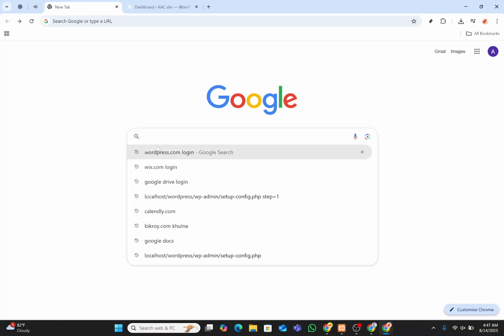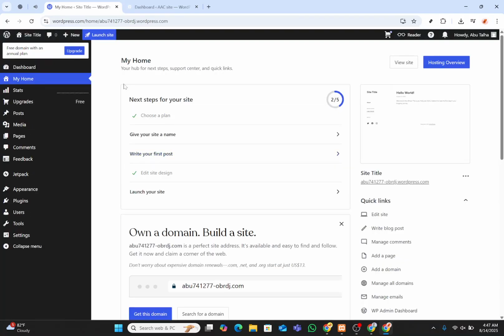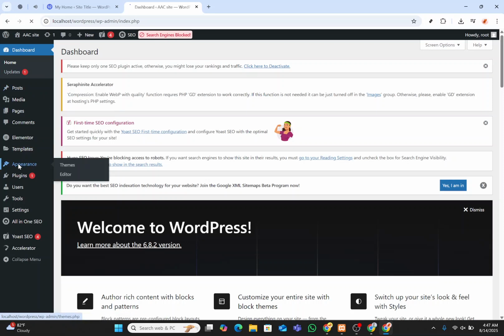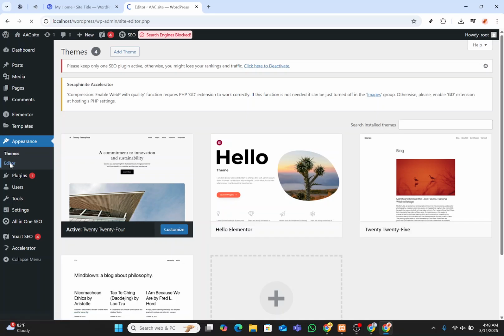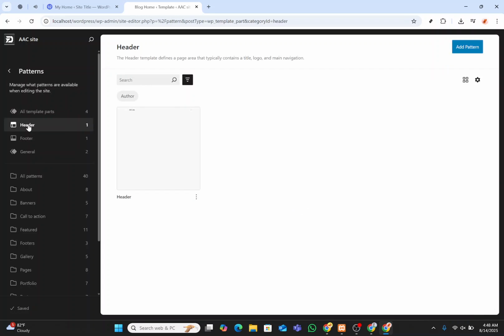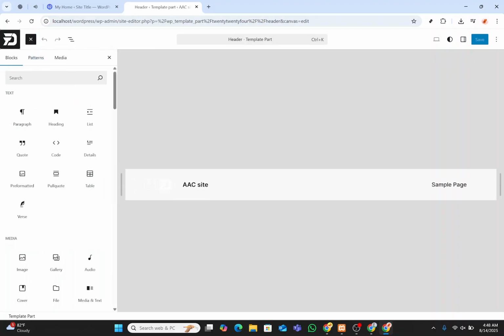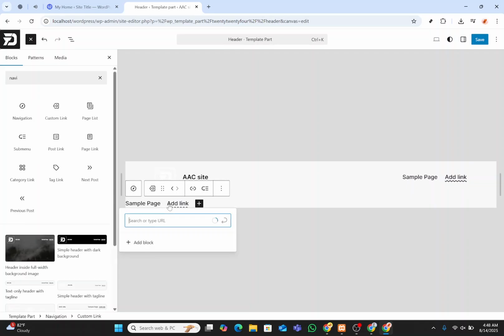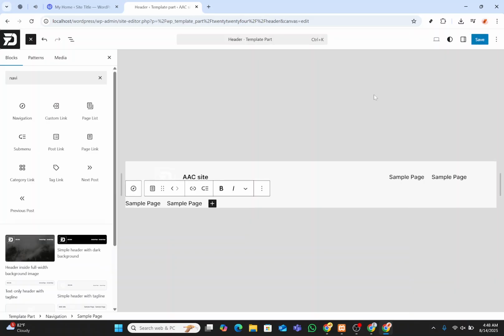How to Add and Edit Navigation Menus on WordPress - Simple WordPress Tutorial for Beginners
In today's video, I'm going to teach you how to add and edit navigation menus on WordPress.com. This is a crucial skill for anyone looking to enhance their website's usability and overall design. By the end of this guide, you'll have the knowledge needed to create a seamless browsing experience for your visitors.

First, let's start by navigating to WordPress.com and logging into your account. Simply open your preferred web browser and search for 'WordPress.com login'. Click on the link that says 'WordPress.com: Everything You Need to Build Your Website'. Once you’re there, enter your credentials and log in.

Now that you're logged in, it's time to head to your dashboard. If you're working locally, you can access your dashboard by typing 'localhost/wordpress/wp-admin/index.php' into your browser’s address bar. For online installations, simply click on the 'My Sites' section at the top left corner and select 'Dashboard'.

Once inside the dashboard, we're going to focus on the 'Appearance' tab. This is your gateway to various customization options for your site. Click on 'Appearance', and then proceed to 'Editor'. This is where we're going to make changes to our site's layout including the navigation menu.

In the 'Editor', you'll notice a section called 'Patterns'. This is where various design elements are housed. Click on 'Patterns', and then select 'Header' to edit the section where your navigation menu will be placed.

Click on the 'Header' option to open it. You'll see a range of design tools and options available to you. What you’re going to do next is click on the plus icon, which allows you to add elements to your site. In the search box that appears, type 'navigation menu'. This will filter the options down to exactly what we need.

This automatically inserts a placeholder menu, which you'll be modifying to suit your needs. Now, to customize it, click on the plus icon once more. This will allow you to add different navigational links or pages to the menu.

Feel free to rearrange and rename items as needed. Remember, the goal here is to make your website easy to navigate, so think about your menu's structure and how visitors will interact with it.

Once you’re satisfied with your changes, don’t forget to click 'Save'. This ensures that all your hard work is secured and viewable live on your website.

Congratulations! You've successfully added and edited a navigation menu on WordPress.com. This is a significant step in making your website more professional and user-friendly. Keep practicing and soon you'll be customizing like a pro.